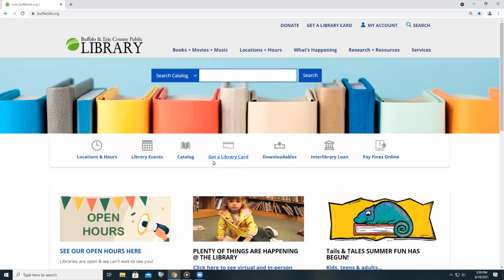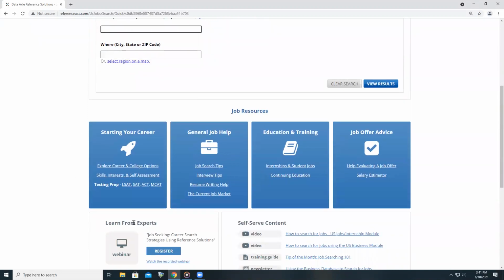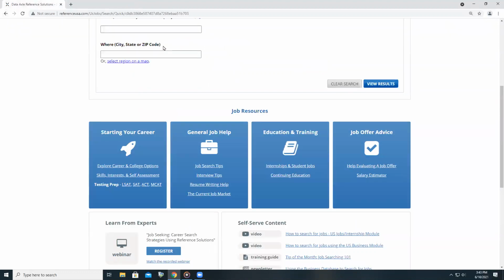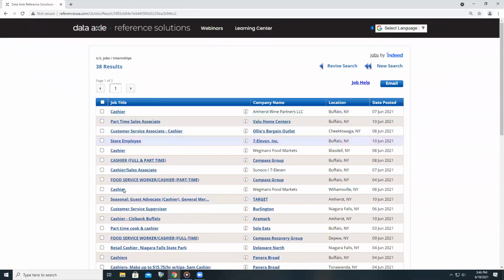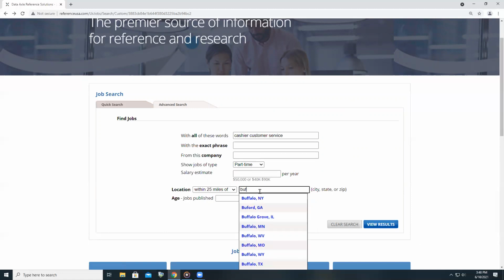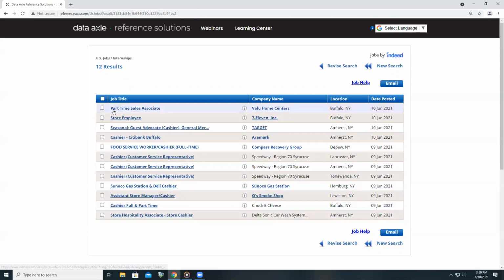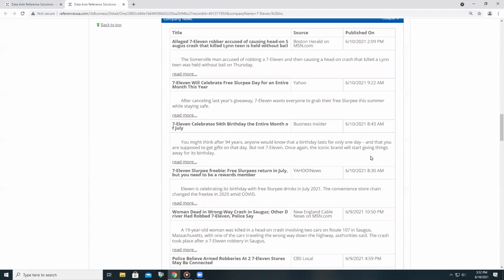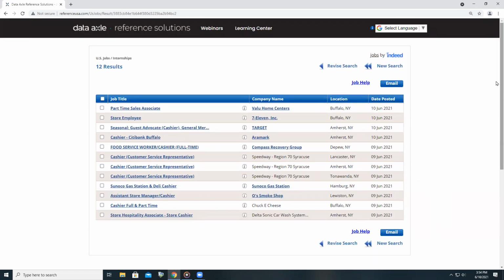Using the Job Search Function on Data Axel Reference Solutions